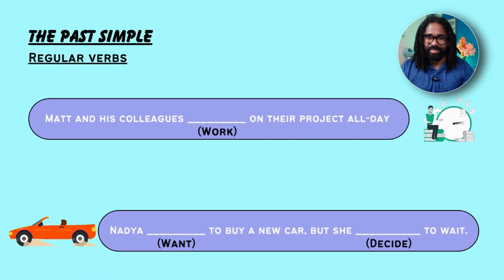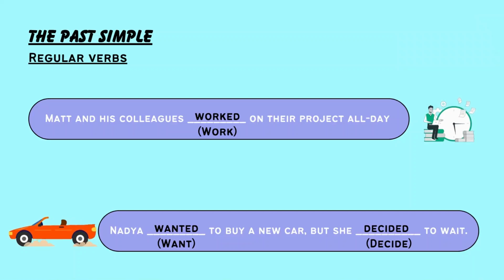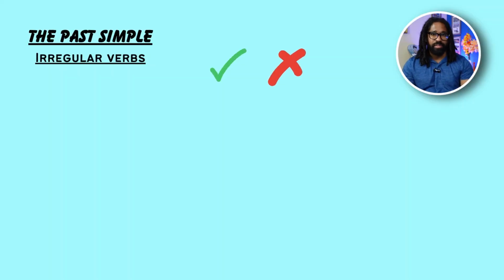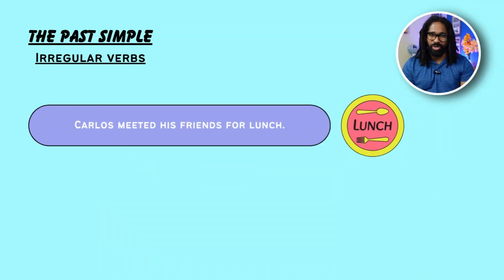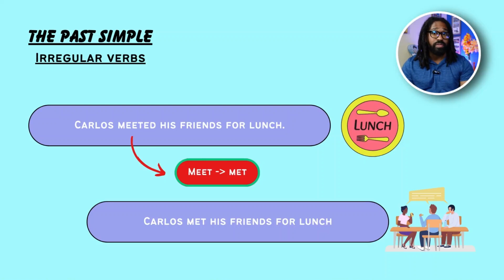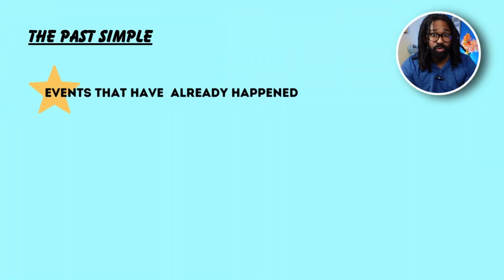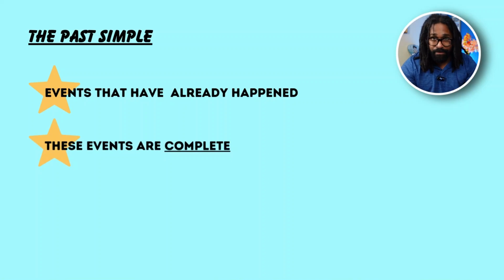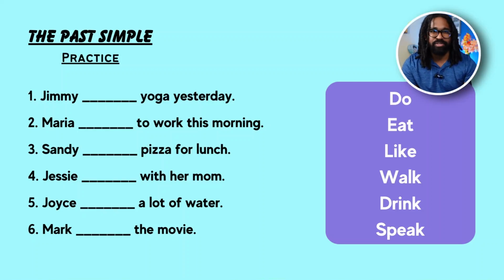Improve your grammar and stop making mistakes!| Past Simple regular and irregular verbs.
In this grammar lesson, we break down the past simple. You will learn about two types of verbs, rules, and functions of the past simple.  This lesson also provides practice after each section!

Want to improve your English? Maybe try a private lesson!